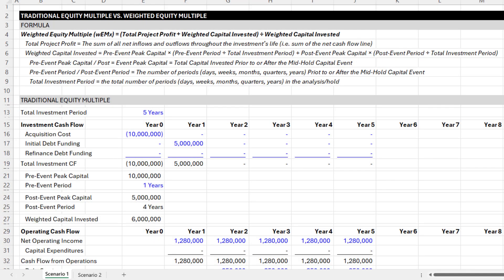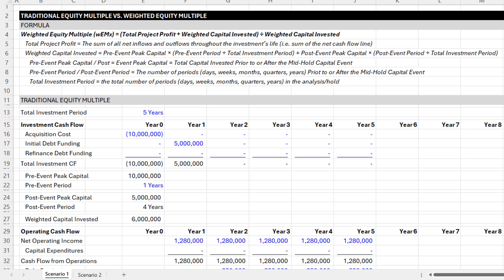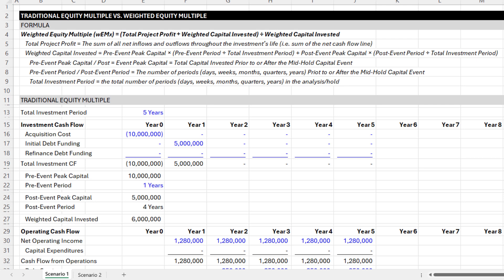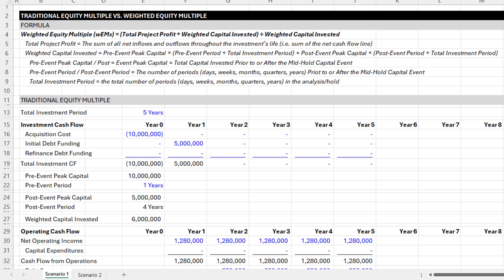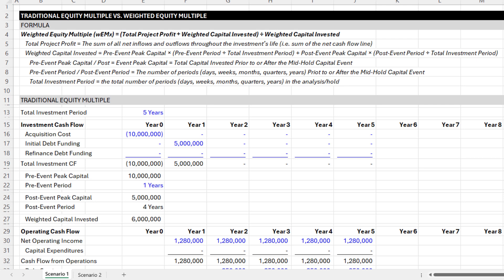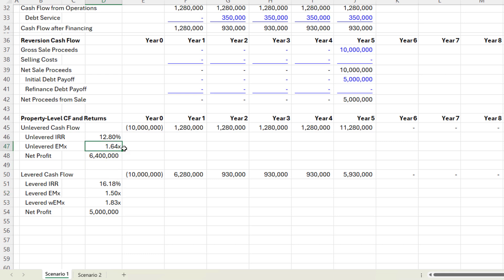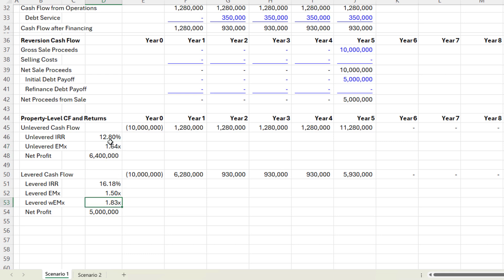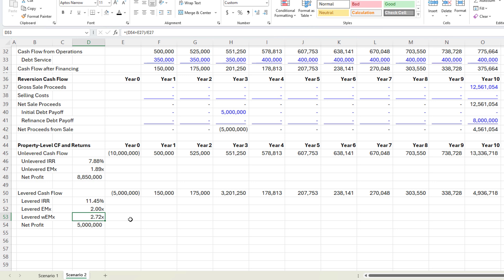The Weighted Equity Multiple (or Weighted Multiple on Invested Capital) Explained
In this video, I delve into the concept of the Weighted Equity Multiple (wEMx), an alternative metric to the traditional Equity Multiple (i.e. Multiple on Invested Capital) in real estate investment analysis. This innovative approach to calculating EMx addresses the limitations of traditional equity multiple calculations, especially in scenarios involving mid-hold capital events such as partial sales or refinancing. The video provides an explanation, complete with practical examples, to enhance your understanding of this investment performance metric. To download the file used in this video and to read an in-depth written explanation of wEMx, visit the accompanying blog post

00:00 - Introduction
00:20 - Traditional Equity Multiple Calculation
01:31 - The Concept of Weighted Equity Multiple
02:17 - Formula and Calculation of Weighted Equity Multiple
03:25 - Practical Example: Scenario 1
06:24 - Practical Example: Scenario 2
08:13 - Conclusion and Invitation for Feedback

View all of the models in our Library of Real Estate Excel models